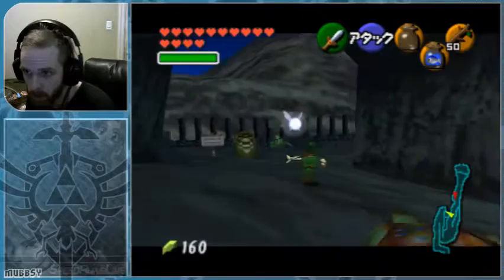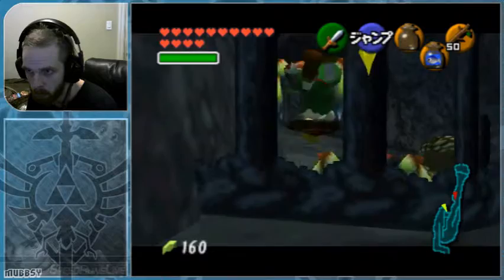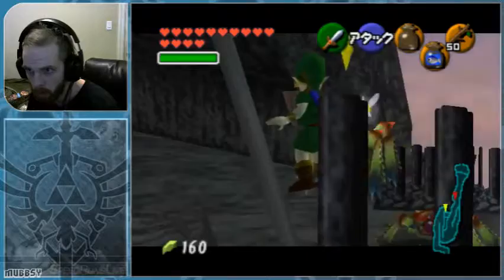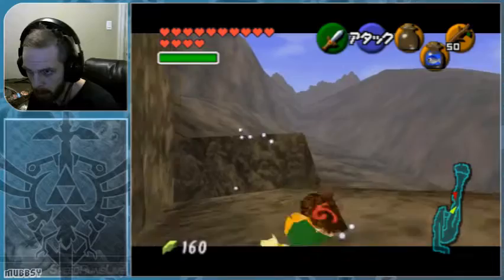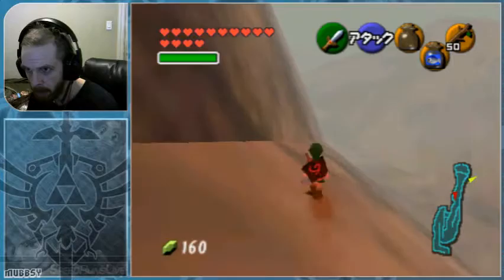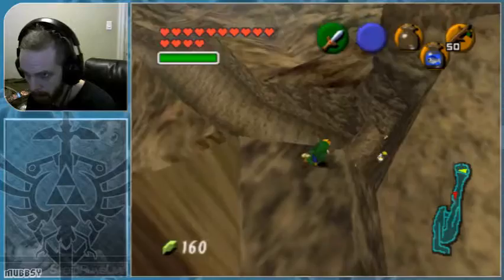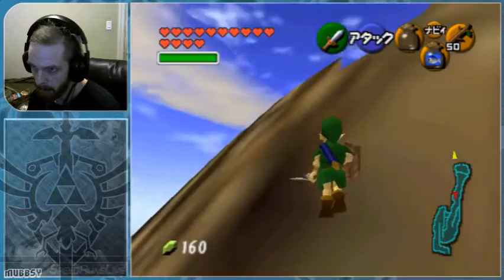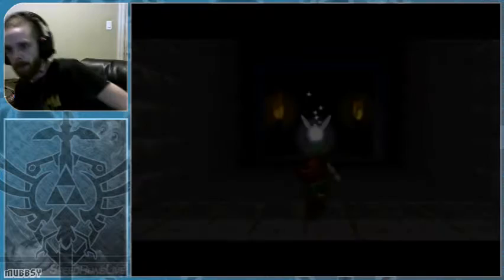Get Magic Meter without Bombs/Bombchus as Child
No explosives. Tektites are very troll. Hopefully this helps someone. Theres gotta be a better way :S